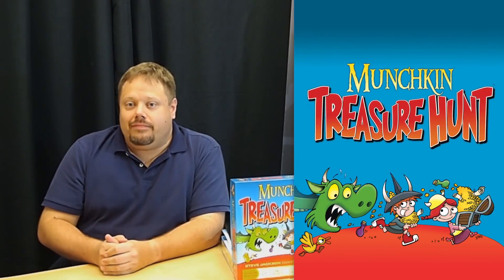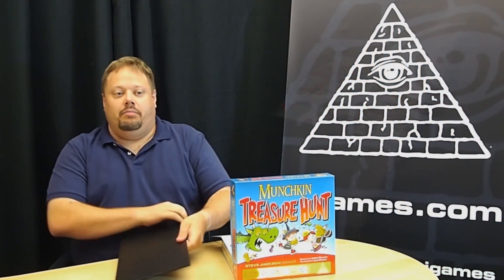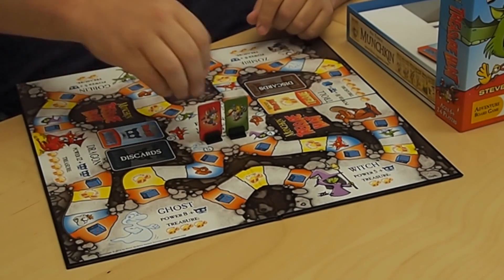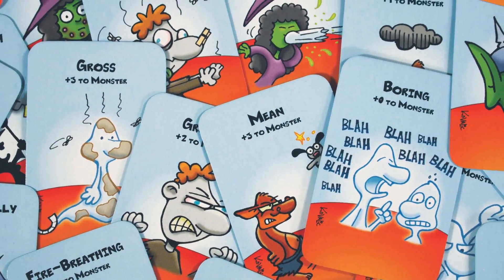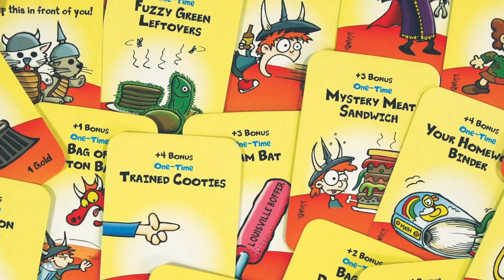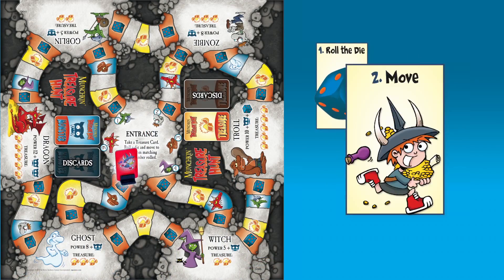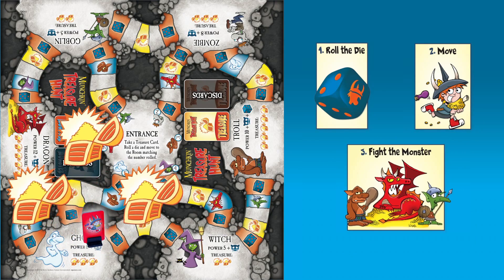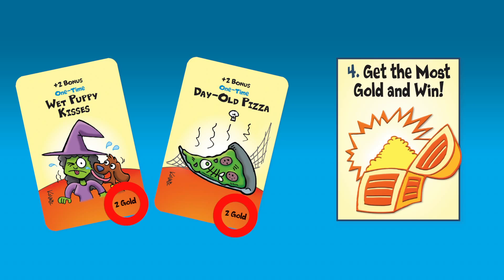Steve Jackson Games: Munchkin Treasure Hunt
Don't miss the next big release!

Munchkin Treasure Hunt is a fun boardgame for up to six players, ages 6 and up -- now everyone in the family can be a Munchkin! (Don't worry . . . you don't need to know how to play any other Munchkin games to enjoy Treasure Hunt.)

The munchkins (that's you!), move around the board. If you land on a monster, use the Monster cards to find out how tough it is, then roll a dice and use your Treasures (like Protective Kittens or a Broccoli Smoothie -- EEEUUWW, YUCK) to beat it.

When you run out of Treasure cards, whoever has the most gold in their hand wins the game!

Munchkin Treasure Hunt
2-6 players
Ages 6 and up
Playing time 1 hour

Video by Alex Korsarek
Featuring Andrew Hackard